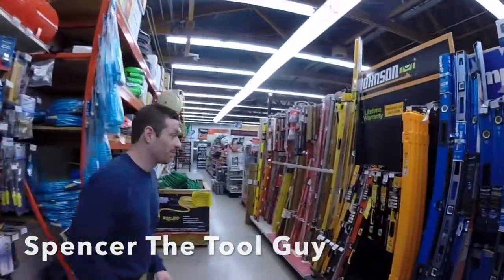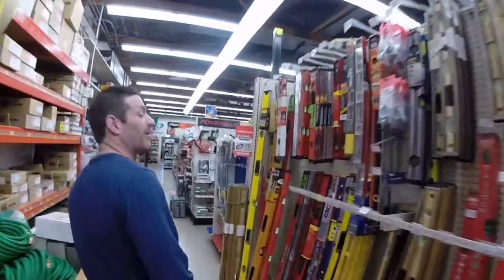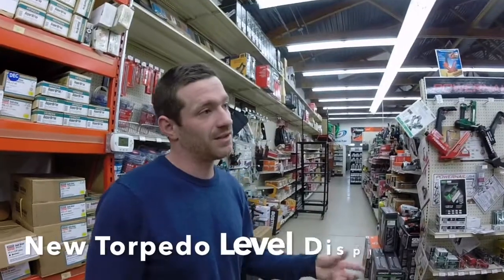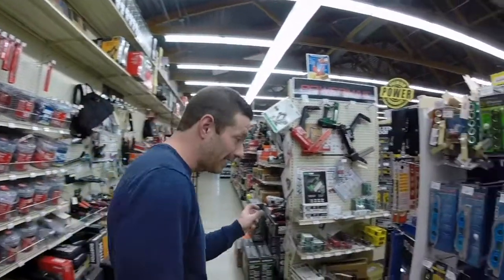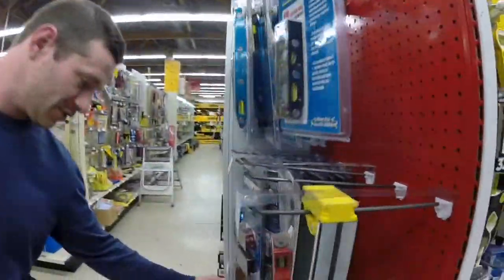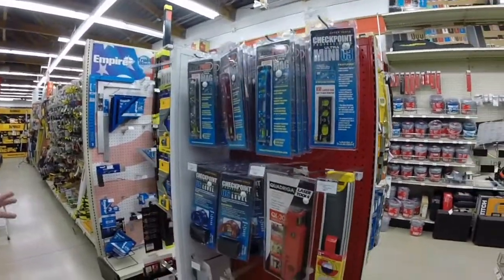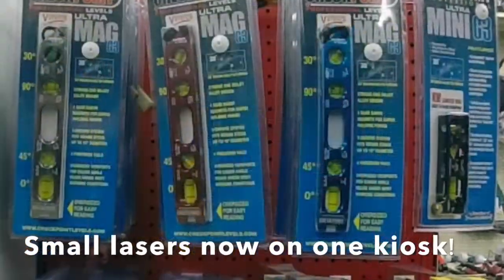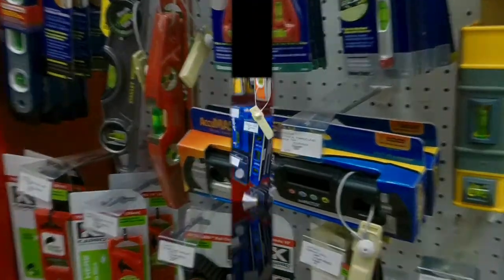Torpedo Level Display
Let's have a look at the new small laser/level display at the Palatine store.